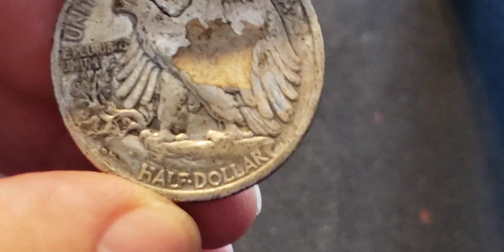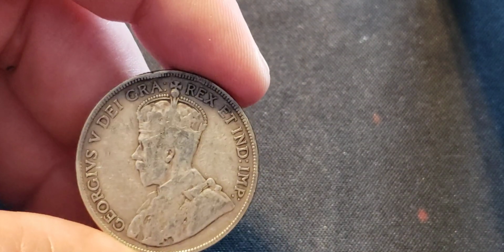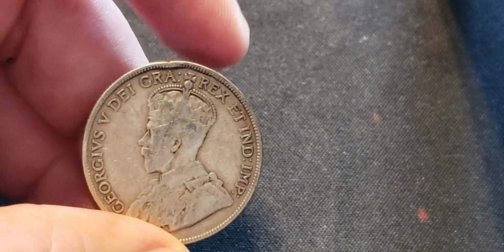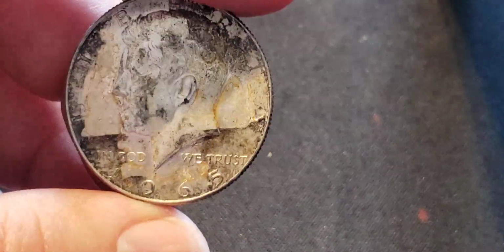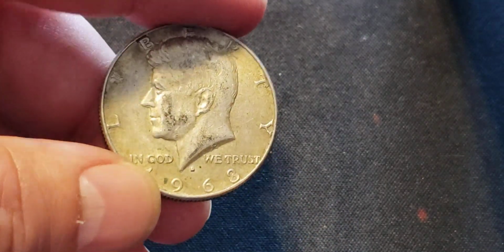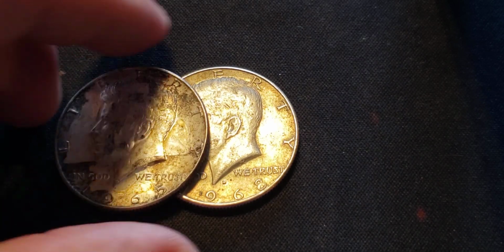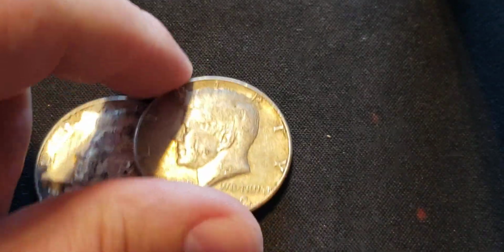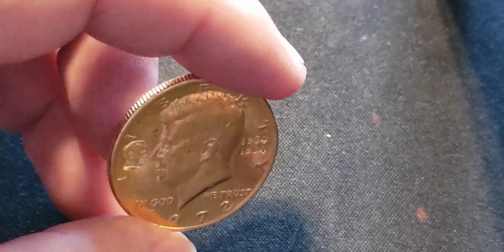Half Dollar Hunt, Silver and Gold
Half dollar hunt, August 31, 2020
For correspondence
Nickel Nation
Tiffin, OH 44883
And another easy $10. Try this out, Stellar, new and can get tokens just for watching videos.
I am sending you 1π! Pi is a new digital currency developed by Stanford PhDs, with over 7 million members worldwide. and use my username (MrDirtyNickels) as your invitation code.
Sign up for Mercari and get up to $30.